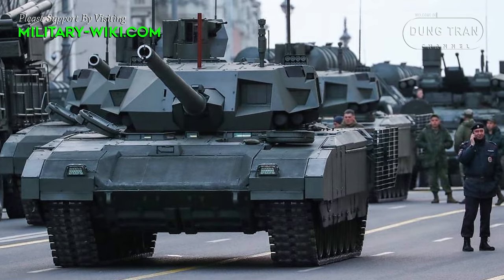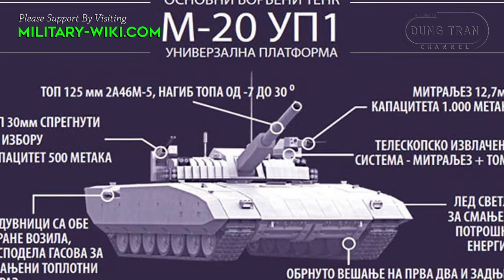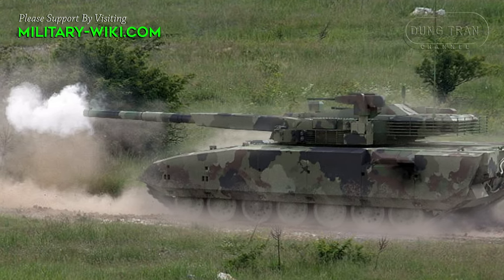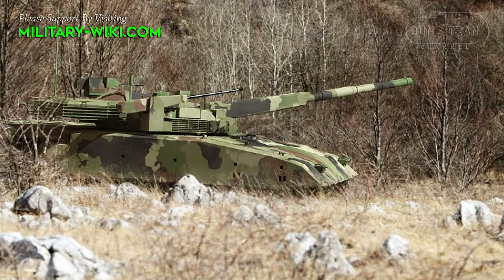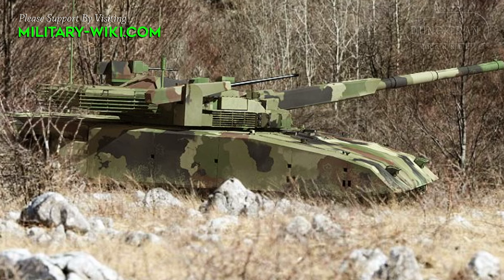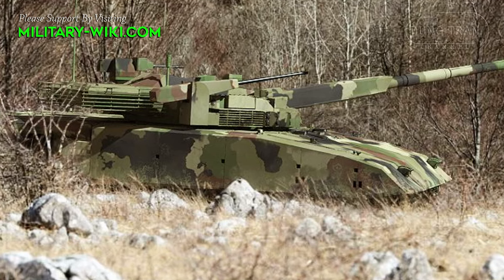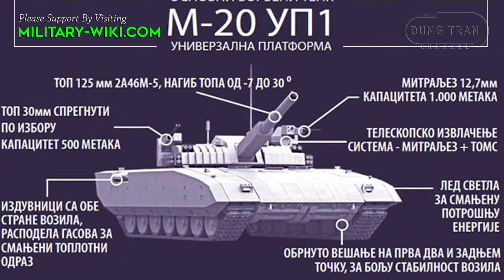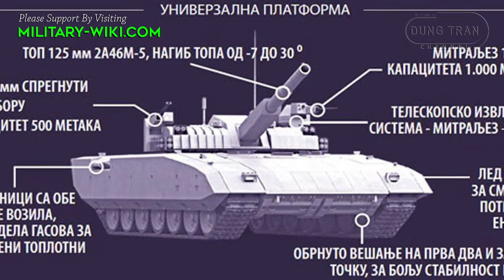M-20UP1 MBT - Serbia's Answer to Modern Warfare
Discover the cutting-edge M-20UP1 Main Battle Tank, Serbia's groundbreaking entry into the realm of modern armored warfare. With its advanced features and design reminiscent of the formidable Russian T-14 Armata, this futuristic concept tank promises to revolutionize the battlefield. Join us as we delve into the details of this impressive machine and explore its potential impact on future military operations.